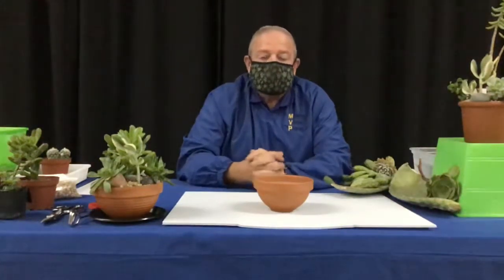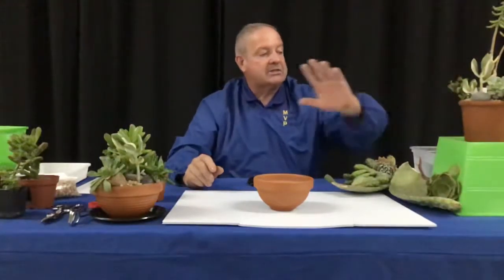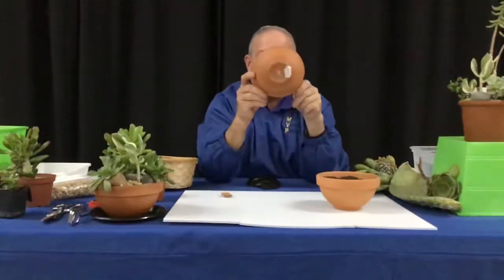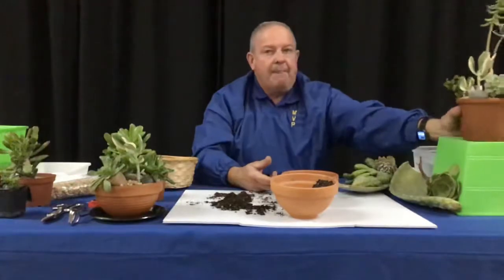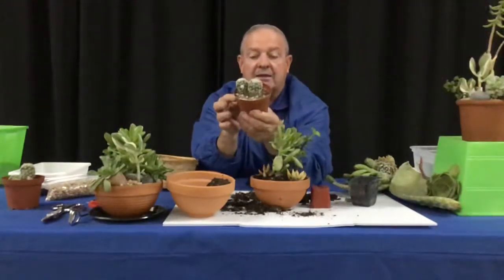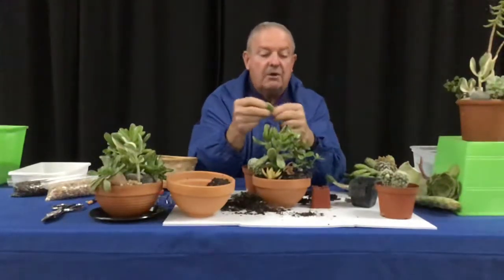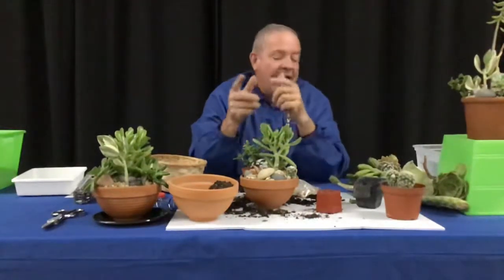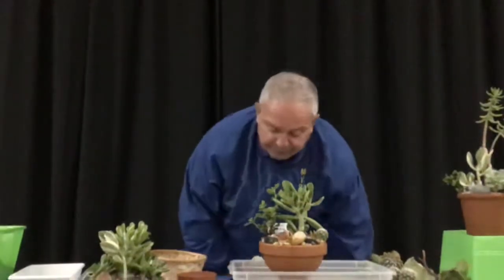Monte Vista Floral Class - Succulent Garden